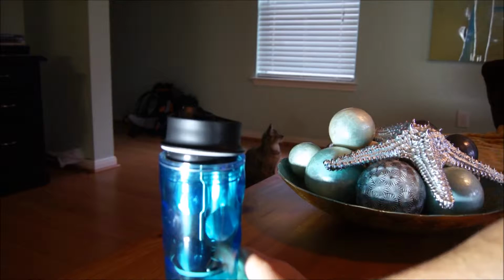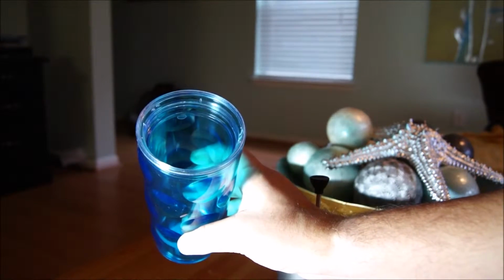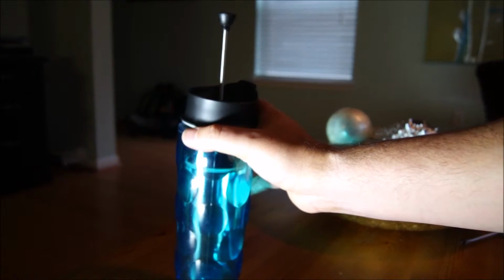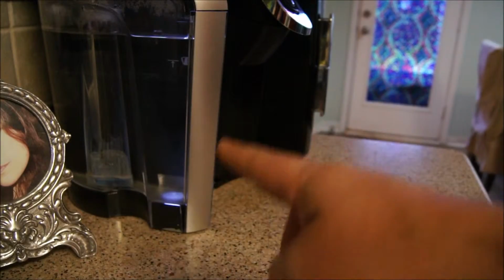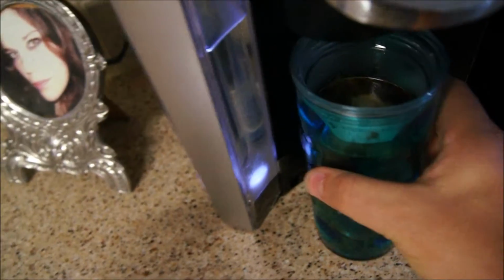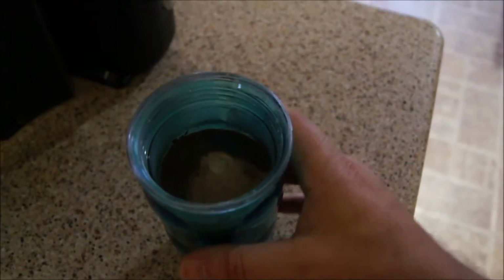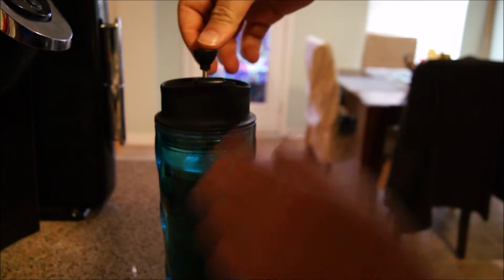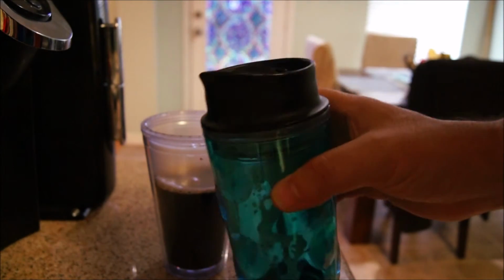The best coffee press: Camp Gear at Goodwill: Good Will Shopping Eps 1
Good Will coffee press!! Score. you can find many camping essential if you know what to look for at your local thrift or goodwill store. in this video is just one example of how this pays off.